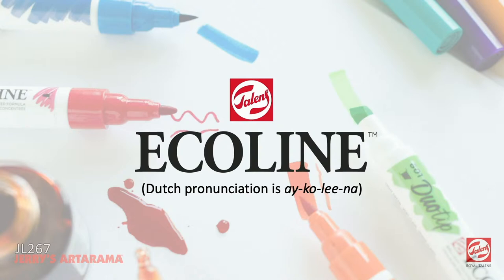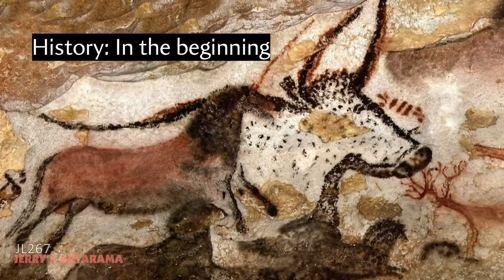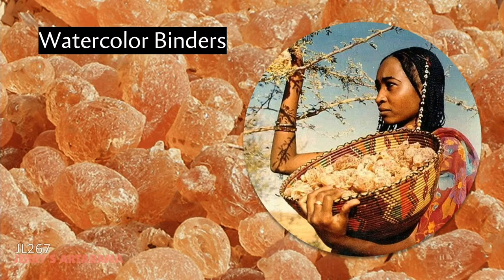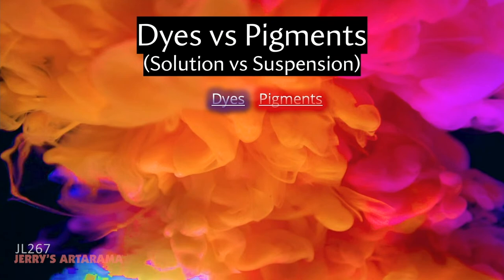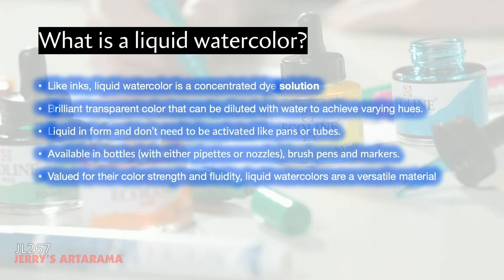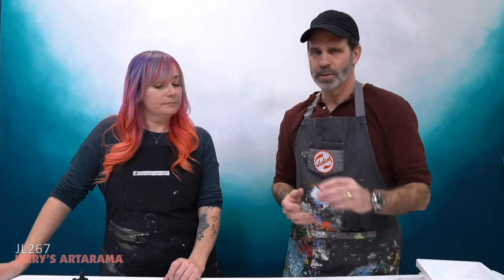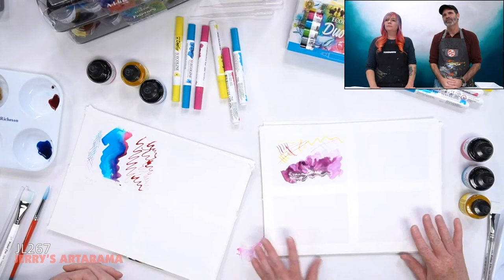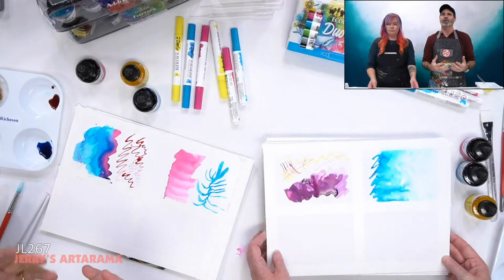Jerry’s Live Episode JL267 - Ecoline Liquid Watercolors & Markers: The Fluid Experience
Jerry’s Live Episode
Ecoline Liquid Watercolors & Markers: The Fluid Experience

Details:
Dive into what can only be described as the most fluid experience in watercolor painting available, and at the same time enjoy vivid color like never before? Join Jeff Olson, Art Education Director for Royal Talens North America, and explore the history, composition and working properties of watercolors and learn how Ecoline Liquid Watercolors and Markers have come to redefine the convenience and versatility of the medium.  Included will be a demonstration of the many features and techniques most associated with this exciting medium.

About Jeff Olson:
Jeff holds a BA and MFA in painting and drawing and is a working artist exhibiting for more than thirty years. He has more than a decade of college and university teaching experience in studio art, and more than twenty years in the art material industry with product expertise in a variety of mediums; Olson’s lectures deliver meaningful insights into the history, development, and application of artists’ materials.

About Royal Talens:
The mission of Royal Talens, founded in 1899, is to facilitate and stimulate creative expression in painting and drawing. We market inspiring and innovative top-quality products including Rembrandt Watercolors. Talens’ Art Education mission is to provide “resources for artists and instructors that engage, inform and inspire artistic experimentation and expression.”